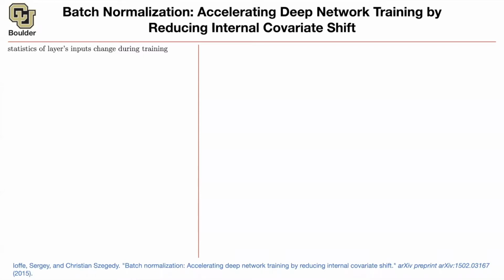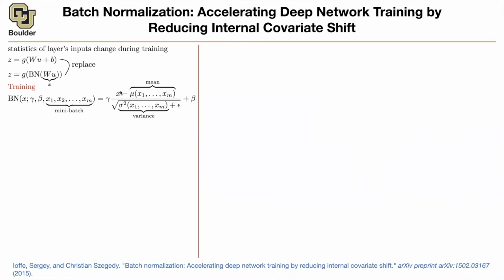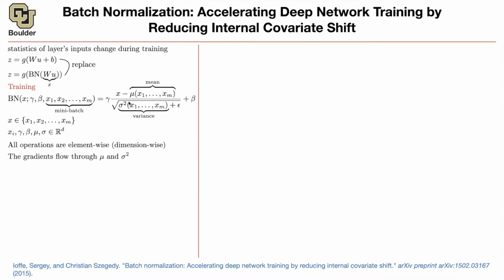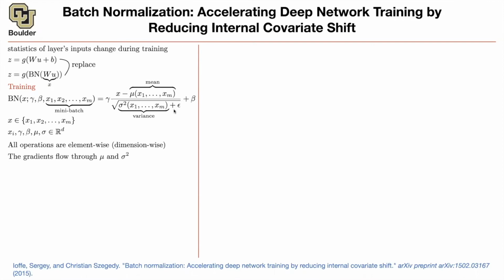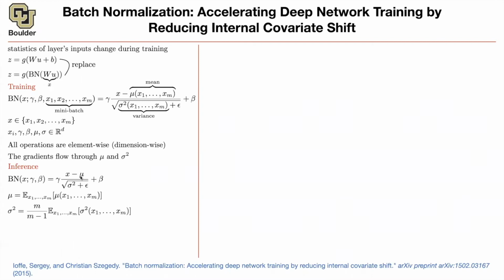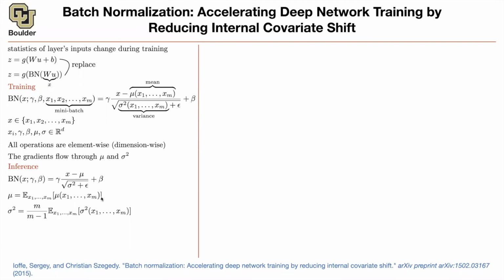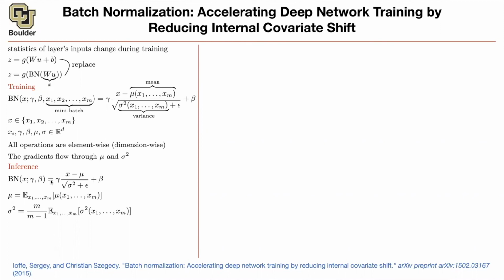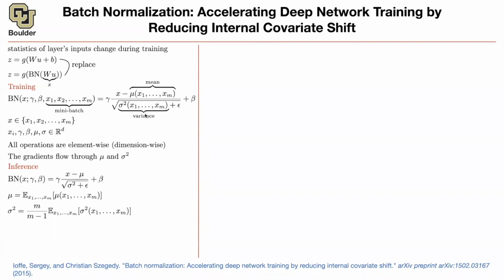Batch Normalization | Lecture 5 (Part 2) | Applied Deep Learning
Batch Normalization: Accelerating Deep Network Training by Reducing Internal Covariate Shift